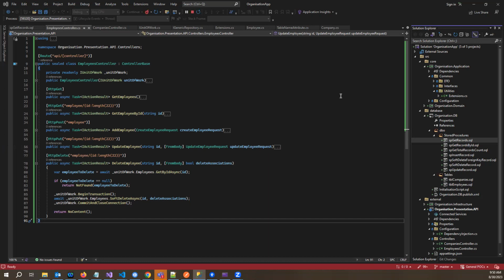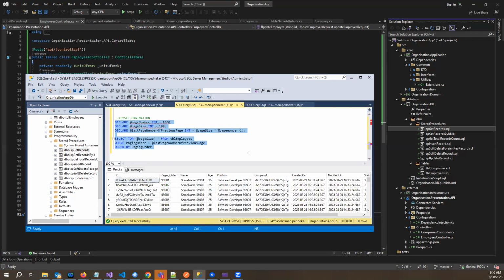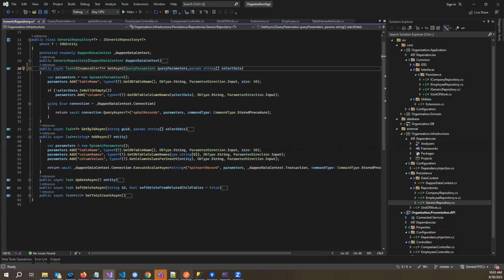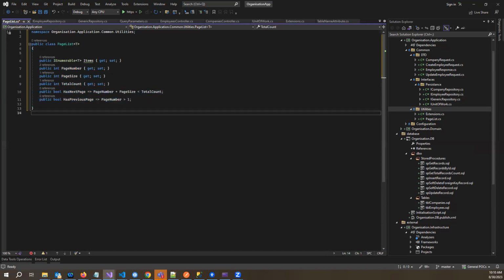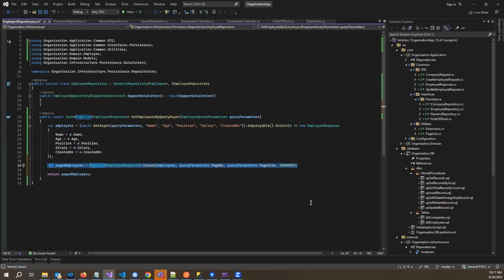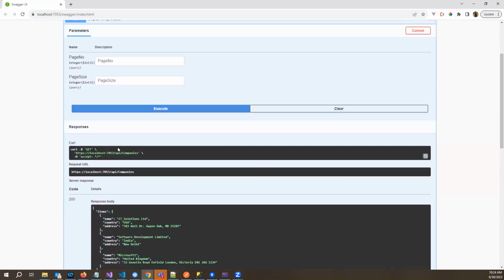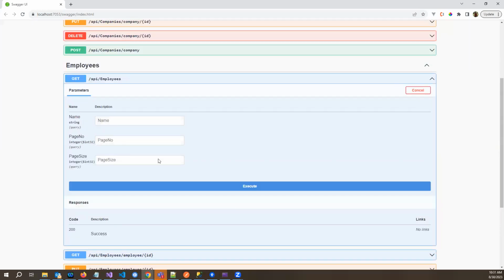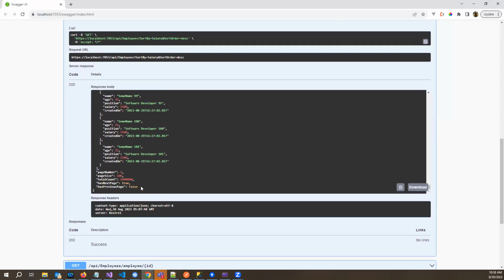Pagination | Filtering | Sorting | .NET 7 Web API - Tutorial 6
*What is Paging?*
Paging refers to getting partial results from an API. Imagine having millions of results in the database and having your application try to return all of them at once.

Not only that would be an extremely ineffective way of returning the results, but it could also possibly have devastating effects on the application itself or the hardware it runs on. Moreover, every client has limited memory resources and it needs to restrict the number of shown results.
Thus, we need a way to return a set number of results to the client in order to avoid these consequences.